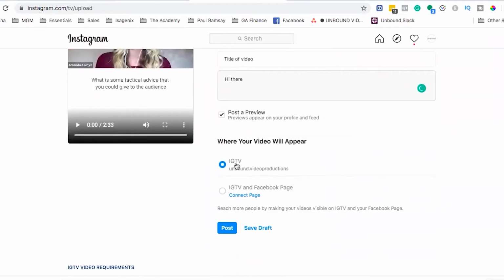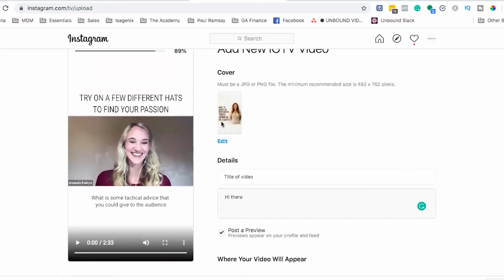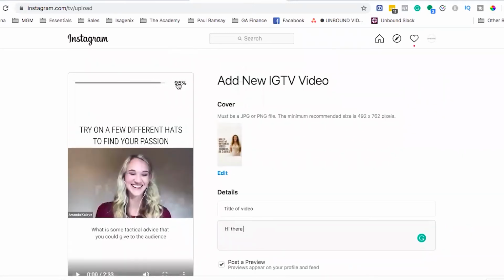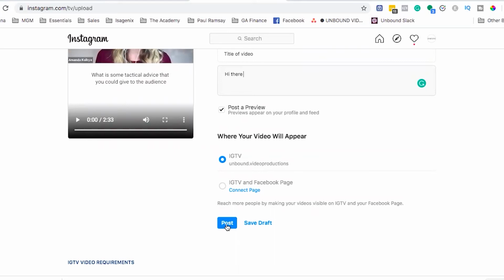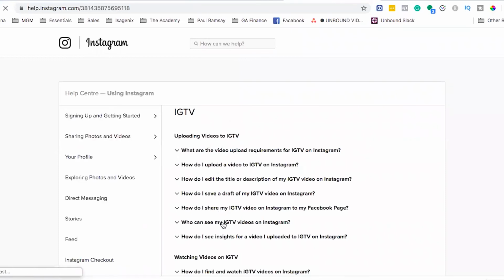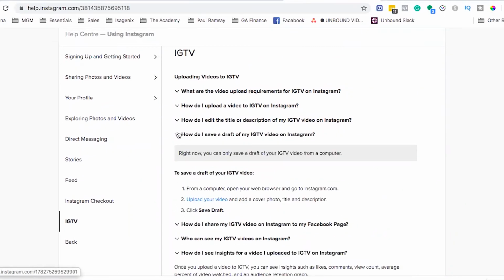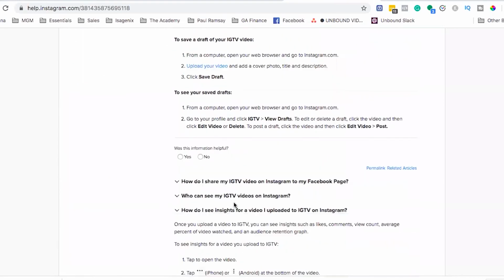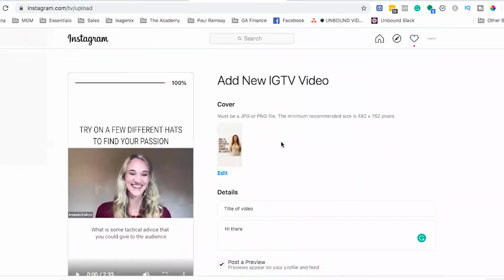How to Upload Custom Thumbnails to Instagram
HOW TO UPLOAD YOUR CUSTOM INSTAGRAM THUMBNAIL // If you want to learn how to upload your custom Instagram video thumbnail; you’ve come to the right place. In this tutorial, you’ll learn the step by step process on how to upload thumbnails in Canva for IGTV and how to upload custom thumbnails for Instagram videos. You’ll walk away with the perfect Instagram thumbnail uploaded with your video! Say hello to higher engagement on your Instagram videos thanks to your thumbnails.

HOW TO MAKE AN INSTAGRAM VIDEO THUMBNAIL IN CANVA